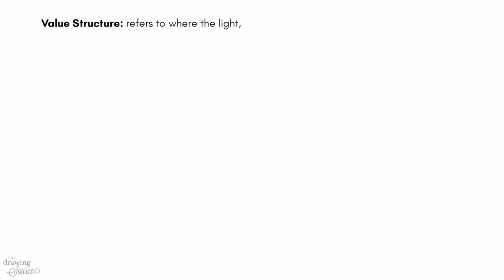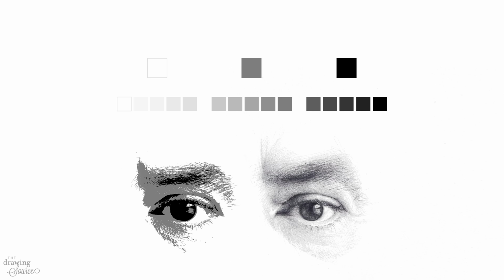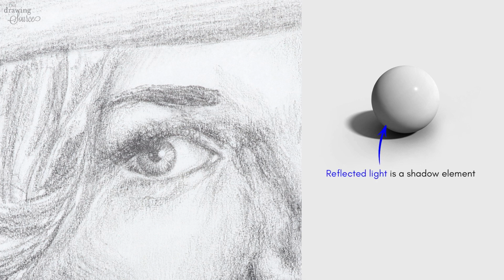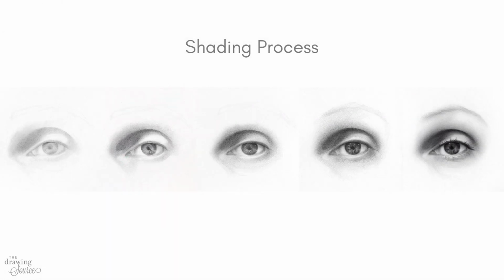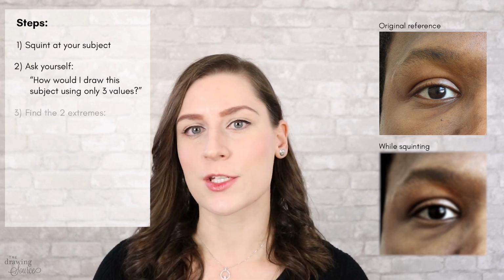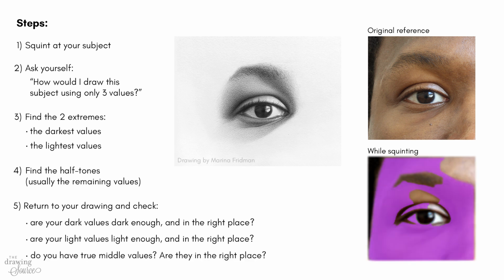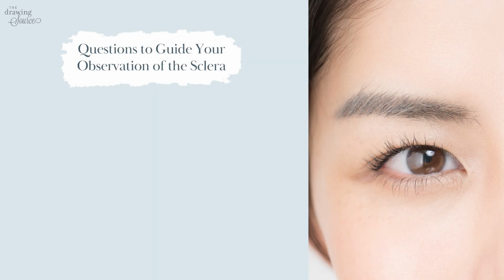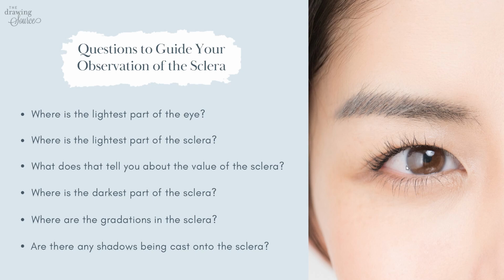6 Most Common Eye Drawing Mistakes (and how to avoid them!) - Part 2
If your eye drawings aren't looking as realistic or believable as you'd like (and you're not sure why), then you’re in the right place!

This is Part 2 of a 3-part video series, where you’ll discover the 6 most common mistakes that decrease the realism of an eye drawing. Most importantly, you’ll learn how to fix or avoid them!

*Most Common Eye Drawing Mistake #3:*
This one isn't just prevalent in eye drawings! It's one of the most common shading-related mistakes I see as well. And ...

*Most Common Eye Drawing Mistake #4:*
This tip might just change how you view the whites of the eyes ... forever ;)

*Don't miss:*

Or ...

To dive deeper into this subject with me and transform your eye drawings, don’t miss my Eye Drawing Intensive:

🌟How to Transform Your Eye Drawings: A Student Case Study

*About Marina and The Drawing Source:*
Hi there! I'm a professional visual artist, arts educator, former Tenure-Track professor of visual arts, and Founder of TheDrawingSource.com

I love distilling complex drawing concepts into steps that are easy to understand and apply, and consider myself successful when you increase both your skills and your enjoyment of the drawing process!

Key Moments
0:00 - Introduction
0:32 - Most Common Eye Drawing Mistake #3
04:25 - Solution to Mistake 3
05:50 - Step by step solution to Mistake 3 (and questions to ask yourself!)
06:43 - Further practice
07:13 - Most Common Eye Drawing Mistake #4
09:21 - A related video that you might find helpful
11:53 - Solution to Mistake 4
12:05 - Step by step solution to Mistake 4 (and questions to ask yourself!)
14:08 - How to study eye drawing with me, in depth